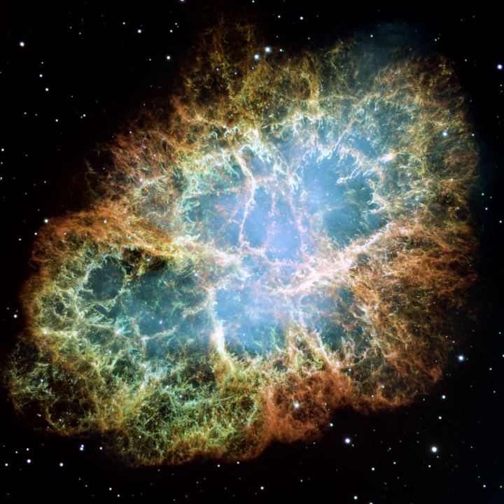Lagrangian point | Wikipedia audio article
This is an audio version of the Wikipedia Article:
Lagrangian point

- Socrates

SUMMARY
In celestial mechanics, the Lagrangian points ( also Lagrange points, L-points, or libration points) are positions in an orbital configuration of two large bodies, wherein a small object, affected only by the gravitational forces from the two larger objects, will maintain its position relative to them. The Lagrange points mark positions where the combined gravitational pull of the two large masses provides precisely the centripetal force required to orbit at the same angular velocity (essentially, the speed of the orbit) and thus remain in the same relative position. There are five such points, labeled L1 to L5, all in the orbital plane of the two large bodies. The first three are on the line through the two large bodies; the last two, L4 and L5, each form an equilateral triangle with the two large bodies. The two latter points are stable, which implies that objects can orbit around them in a rotating coordinate system tied to the two large bodies.
Several planets have satellites near their L4 and L5 points (trojans) with respect to the Sun, with Jupiter in particular having more than a million of these. Artificial satellites have been placed at L1 and L2 with respect to the Sun and Earth, and Earth and the Moon, for various purposes, and the Lagrangian points have been proposed for a variety of future uses in space exploration.